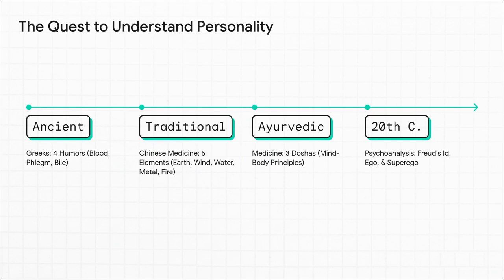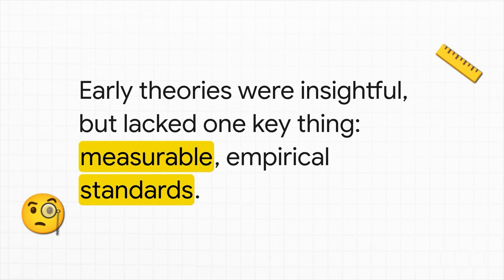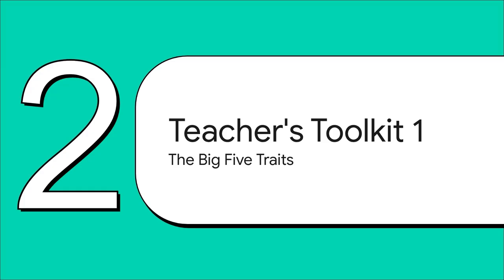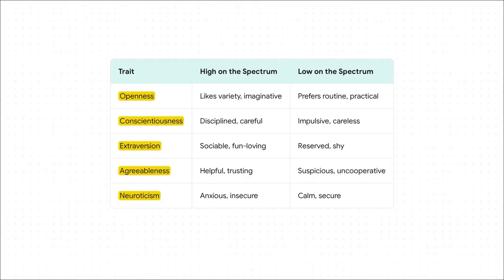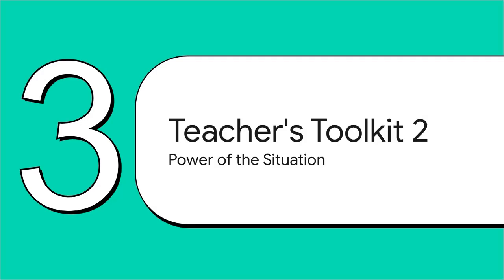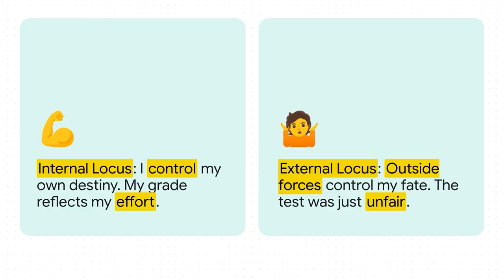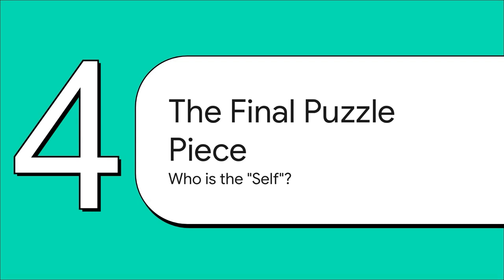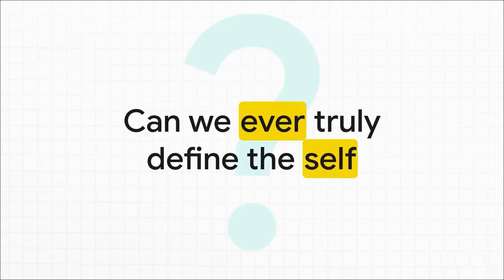22 Understanding the Personality Puzzle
Measuring Personality: Theories, Traits, and the Self
The provided text explores the multifaceted concept of personality, tracing its understanding from ancient theories, like those based on humors and elements, to more modern psychological perspectives.

It discusses psychoanalytic approaches by Freud, humanistic views by Maslow, and the emergence of empirical methods in personality assessment.

Specifically, the text highlights trait theory, emphasizing the Big Five personality traits (OCEAN), and the social-cognitive perspective, which stresses the interaction between individual traits and social context.
Finally, it examines various methods for measuring personality, ranging from projective tests to questionnaires and observational assessments, acknowledging that the fundamental question of "what is the self" remains a complex and largely unanswered inquiry.